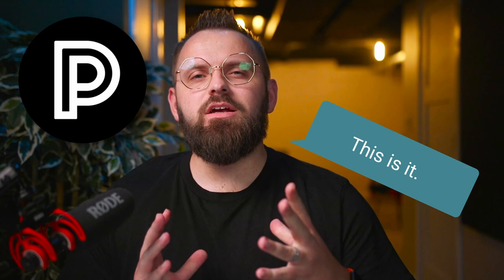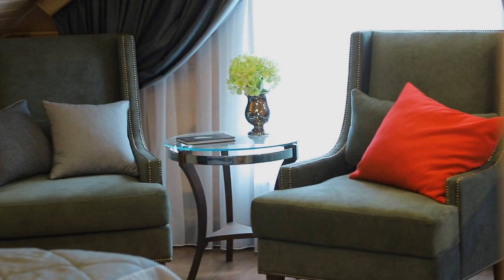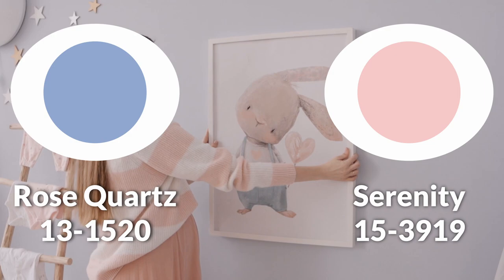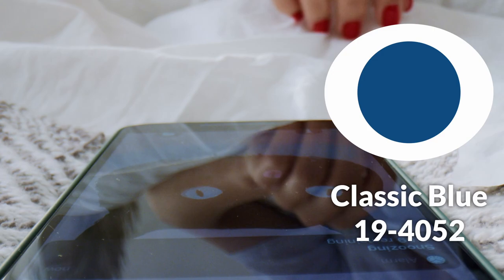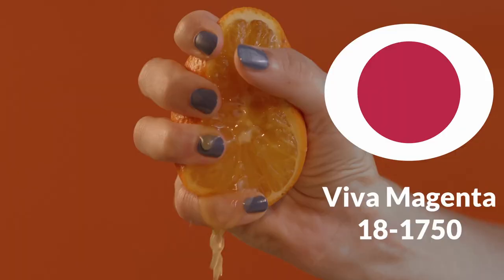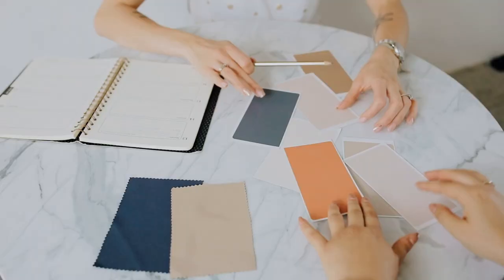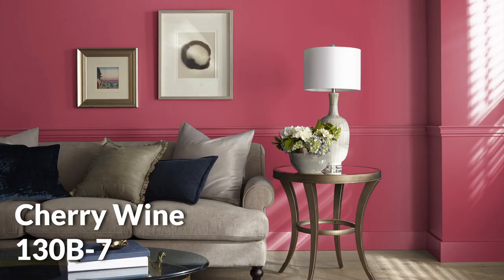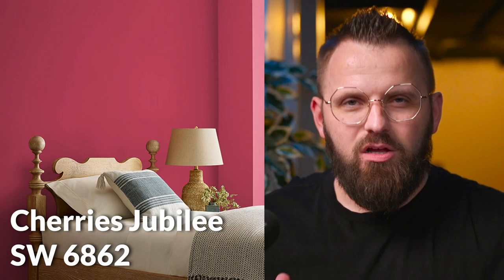Pantone FINALLY Unveils the Color of the Year + 6 Color Matches!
Custom Color Palettes Pantone has finally released their color of the year, and it's called Viva Magenta! I also went ahead and found some close color matches in Benjamin Moore, Sherwin Williams, Behr, Dunn Edwards, etc.

This year's color is a bright and energizing red, perfect for both the new year and the future. If you're looking for a new color to add to your wardrobe, be sure to check out this color!